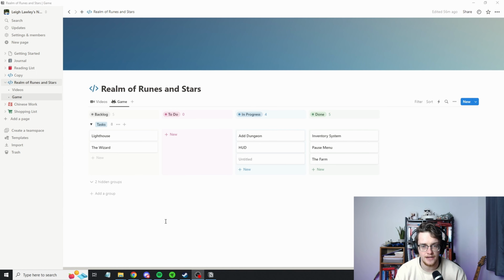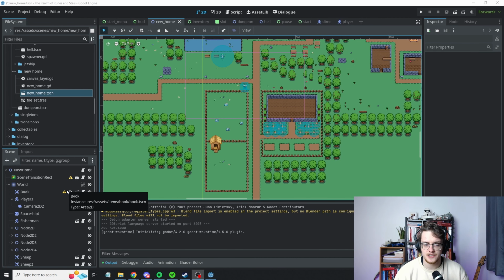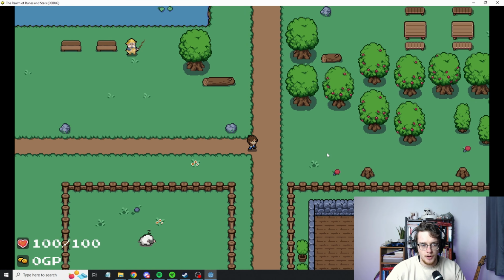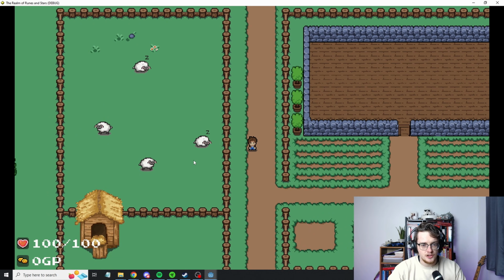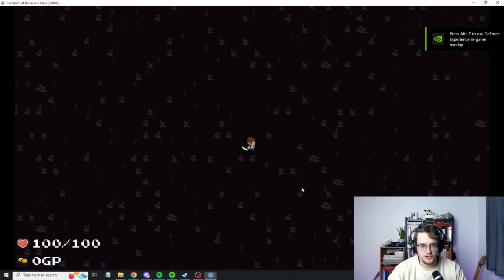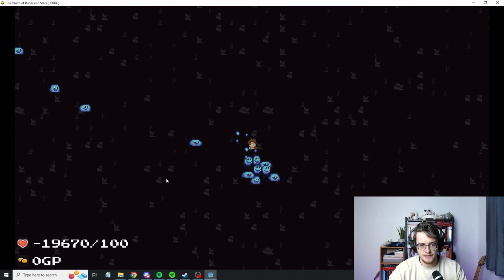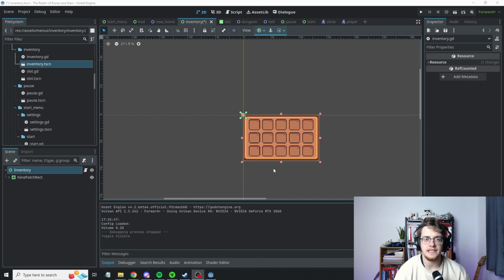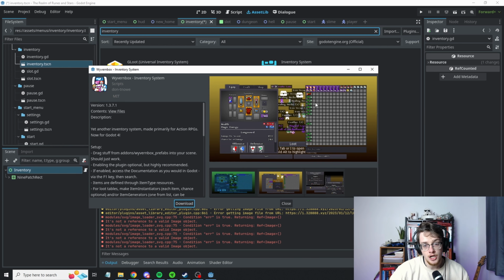Episode 3 - Building Momentum - 200 Hours in Godot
Join me on an adventure to spend 200 hours building a game in Godot. This is 30 hours in where I detail what I've learnt in the past 10 hours, and what we have planned for the future.

Chapters:
00:00 Introduction
00:20 Wakatime
01:11 The Approach
02:34 Pause Menu
03:28 HUD
03:47 Inventory
04:42 Dungeon One
06:26 What Have I Learnt?
09:16 What's Next